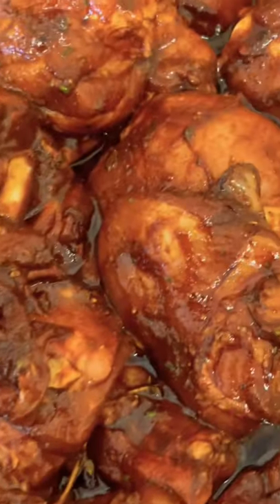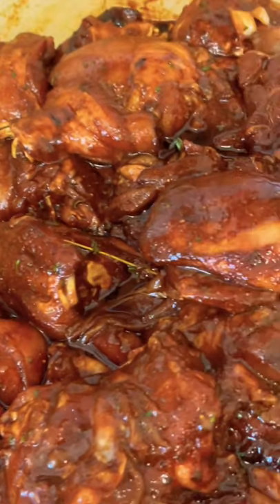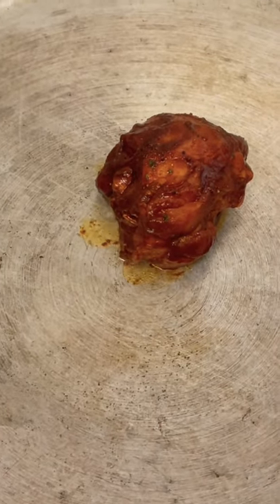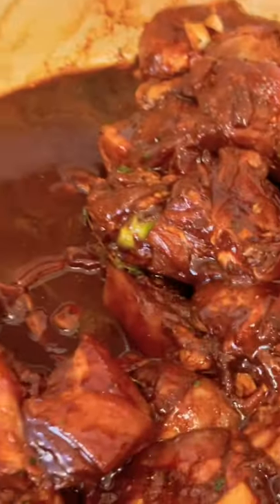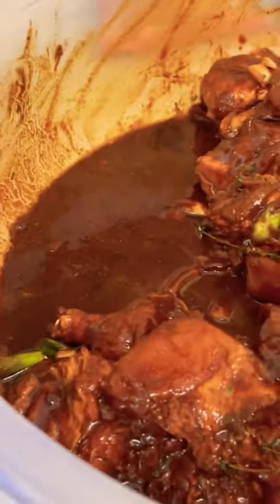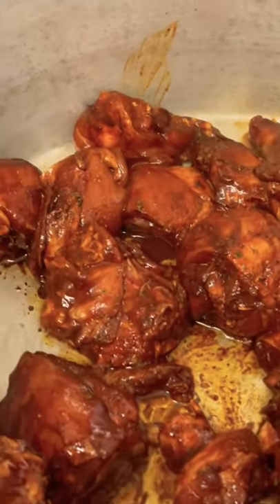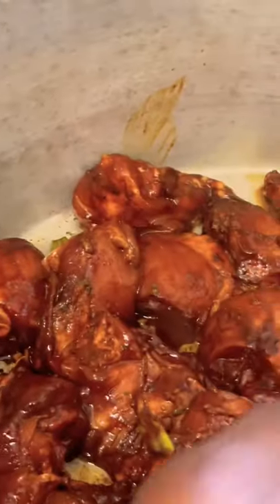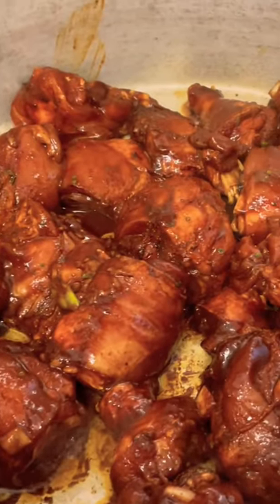Jamaican stew chicken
Join

[Video Title] Jamaican Fried Dumpling | Secret Recipe Of The True Story Caribbean Fried Dumpling ! How To Make IT